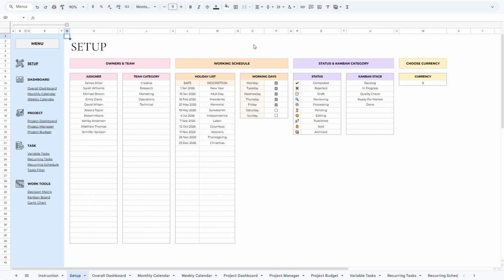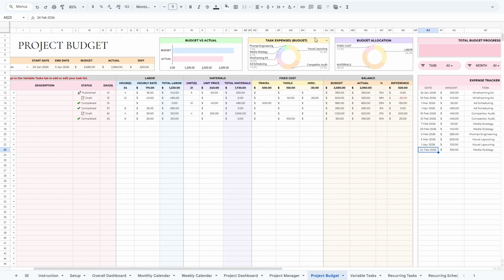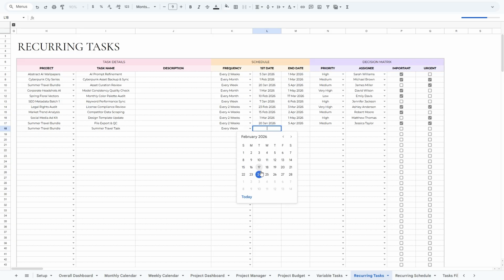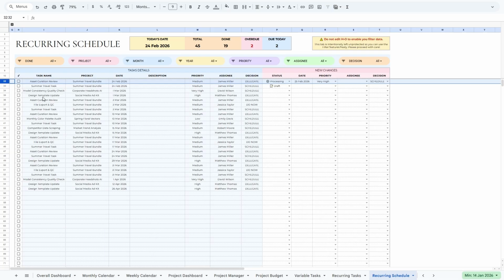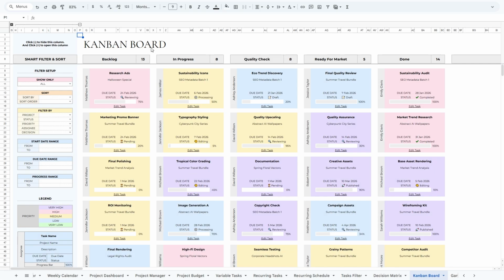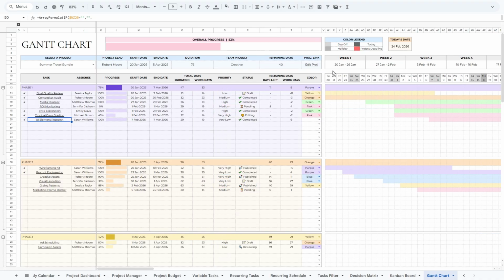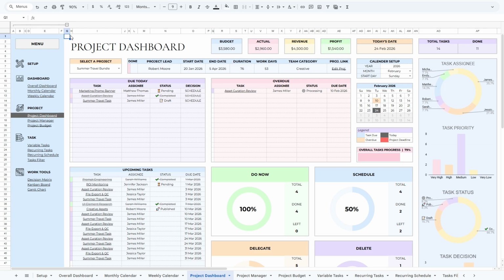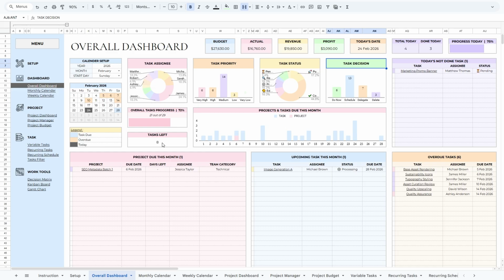Project Management Spreadsheet for Google Sheets & Excel (Step-by-step Tutorial)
Drowning in deadlines and scattered sticky notes? Imagine seeing your entire workflow, budget, and schedule clearly in just one glance.

Turn your chaos into a streamlined machine with the All-in-One Project Manager. Whether you need to track variable tasks, manage a tight budget, or visualize progress with a Decision Matrix—this template does the heavy lifting for you.

Dark Mode

00:00 Intro
00:30 Setup
02:11 Project Manager
03:04 Project Budget
05:31 Variable Task
08:48 Recurring Task
10:09 Recurring Schedule
12:47 Tasks Filter
15:59 Decision Matrix
18:45 Kanban Board
20:58 Gantt Chart
23:33 Monthly Calendar
26:09 Weekly Calendar
28:03 Project Dashboard
30:33 Overall Dashboard

ABOUT ME
Hey there! I'm Fikri — I studied Economics but found my true passion in designing clean and minimal Google Sheets & Excel templates for my Etsy shop, Sheetly Studio. I love turning everyday tasks like budgeting or tracking business finances into something that feels calm, organized, and even a little fun. My goal is to make spreadsheets that are super functional but still look great — because managing your life or business should feel good, not overwhelming.